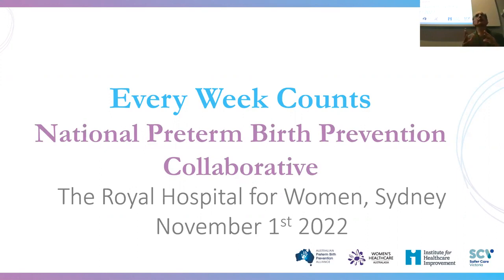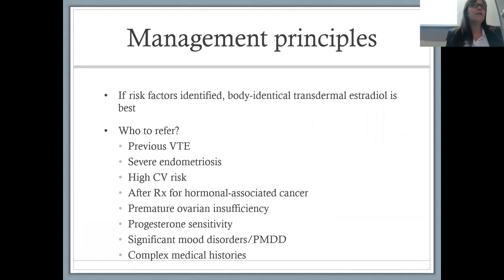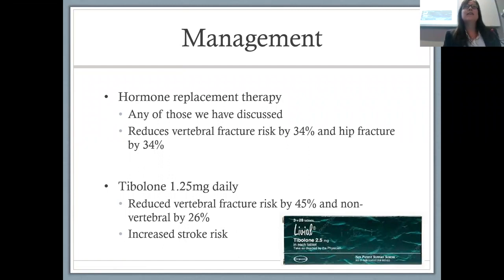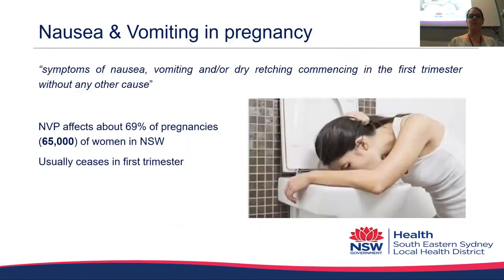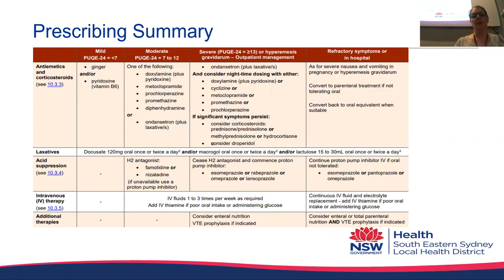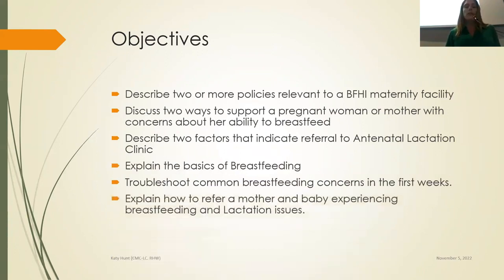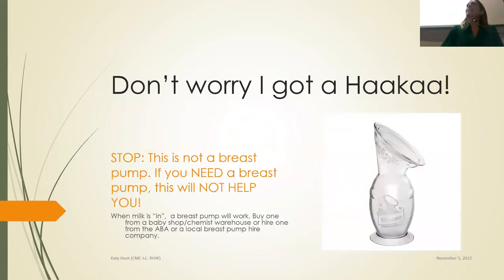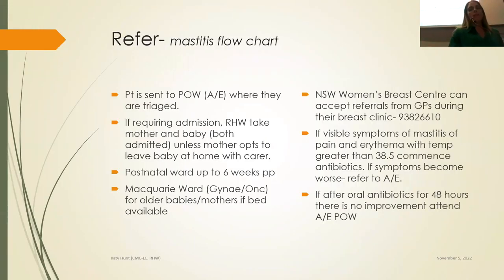ANSC RHW Obstetrics and Gynaecology Update - 5 November 2022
This session, the 64th Obstetrics and Gynaecology Update in partnership with the Royal Hospital for Women, with presentations from Dr Amanda Beech on menopause and bone health, Joanna Pinder on the Hyperemesis Gravidarum Initiative and Katy Hunt on breastfeeding.